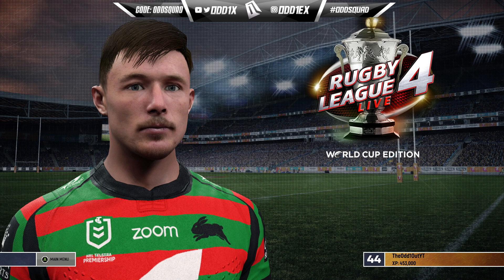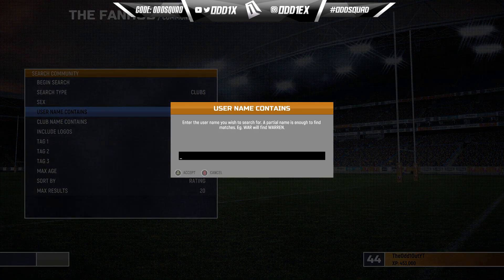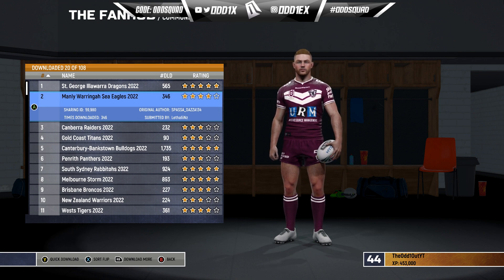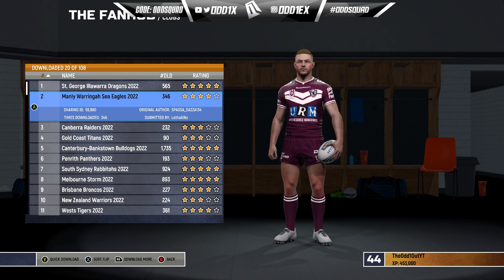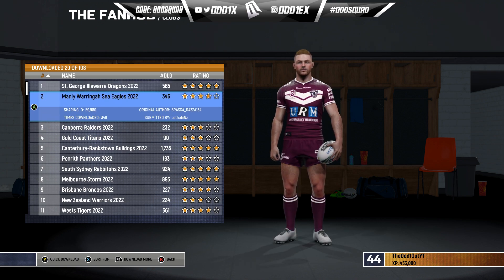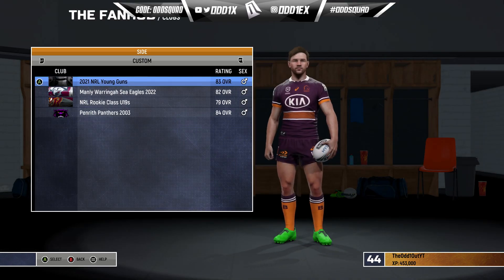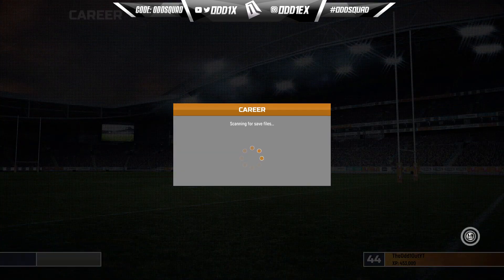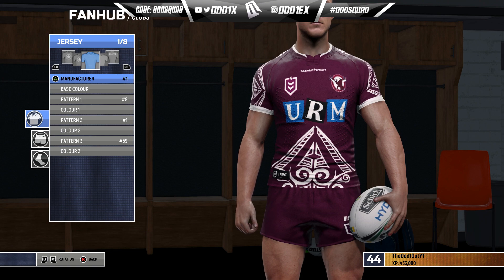How to get 2022 NRL JERSEYS on CONSOLE IN RLL4 | PS5, PS4, Xbox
Shoutout to these legends putting in work for the RLL4 community!

How to get 2022 NRL teams.
How to get 2021 Jerseys on PS4 and Xbox One.